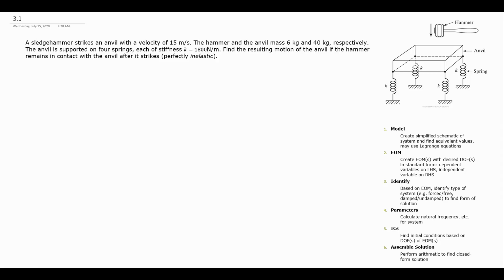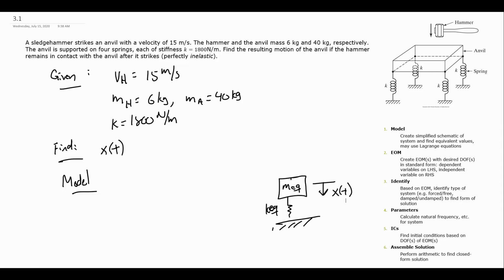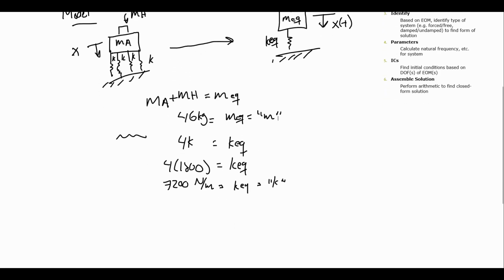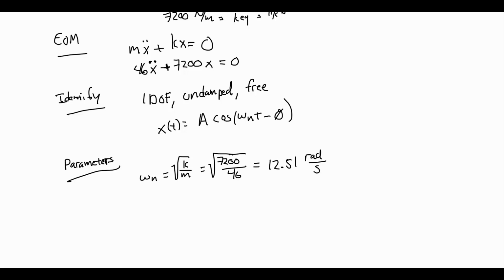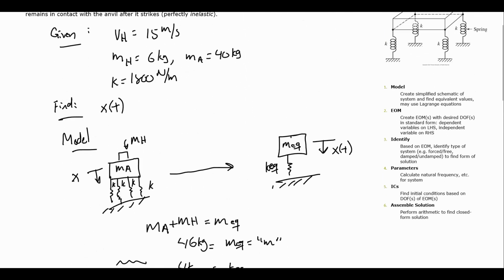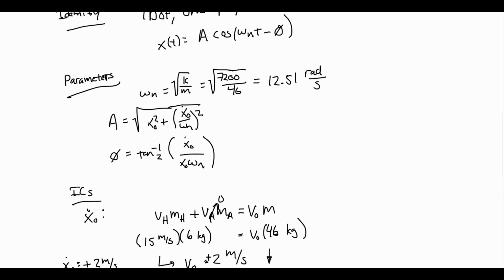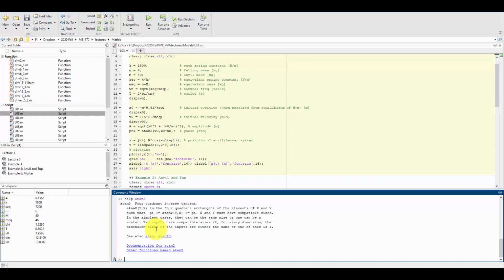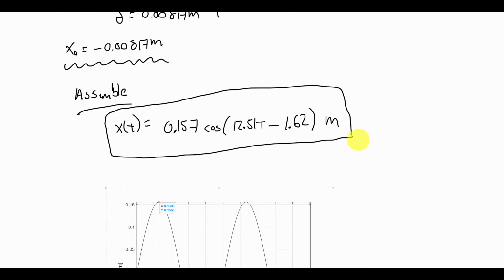ME 470 03 D Hammer and Anvil Undamped Example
Hammer and Anvil Impact on Springs: Undamped Free Vibration Time Response (Worked Example)

This video is a full worked example that combines an impact event with a classic undamped free vibration model. A falling hammer strikes an anvil, they stick together in a perfectly inelastic collision, and the combined mass oscillates on four springs. The goal is to find x(t) after impact, using a repeatable problem solving workflow.

Core idea
After the collision, the system behaves like a one degree of freedom spring mass system with no damping and no external forcing:
m x double dot + k x = 0

Modeling results from geometry and constraints:
- Equivalent mass: m = m_hammer + m_anvil
- Springs in parallel: k = k1 + k2 + k3 + k4

The solution form for an undamped free vibration system is:
x(t) = A cos(omega_n t - phi)
where omega_n = sqrt(k/m)

The nuance is in the initial conditions at time zero.
- Time zero starts at the instant the hammer and anvil stick together, not during free fall.
- Momentum sets the initial velocity right after impact (perfectly inelastic collision).
- The equilibrium position shifts instantly because the supported mass increases, so the initial displacement x(0) is not zero when measured from the new equilibrium position.

In this example, you will see how to compute:
- v(0) from momentum conservation
- x(0) from the equilibrium shift delta = (change in weight)/k
- A and phi from x(0) and x dot(0), using atan2 to keep the phase in the correct quadrant
- A quick MATLAB check to confirm the time response and verify signs

Timestamps
0:00 Problem-solving workflow and what you are solving for
0:31 Problem statement, givens, and coordinate choice (x positive down)
1:57 Modeling step: define the system and define time zero at impact
5:02 Reduced model: one degree of freedom spring mass system
5:55 Equivalent mass from hammer plus anvil
6:48 Equivalent stiffness from four springs in parallel
8:16 Equation of motion for the post-impact vibration
9:46 Identify the system type and the correct solution form
11:23 Natural frequency omega_n = sqrt(k/m)
13:05 Initial conditions overview and why this is not as simple as it looks
14:41 Perfectly inelastic collision and initial velocity from momentum
16:50 Equilibrium shift and why x(0) is negative relative to the new equilibrium
18:46 Compute delta from change in weight over k
20:33 Compute A and phi and check the phase quadrant
22:07 Assemble the final closed-form x(t)
23:28 MATLAB implementation, atan2 usage, and plotting two periods
28:11 Interpret the plot and wrap up